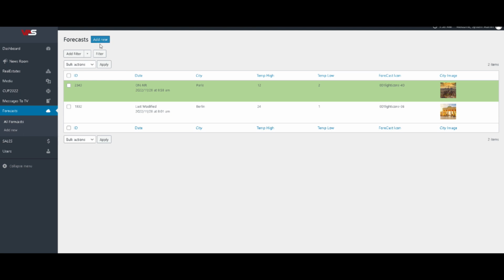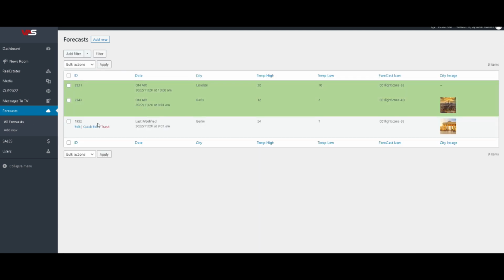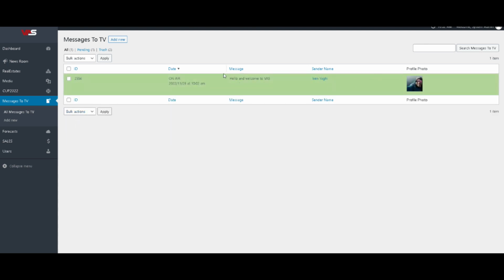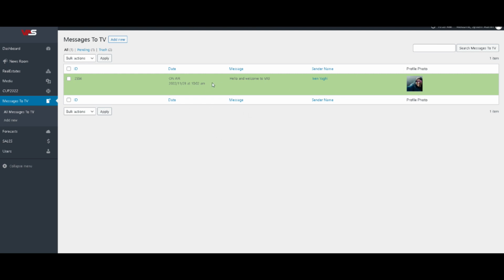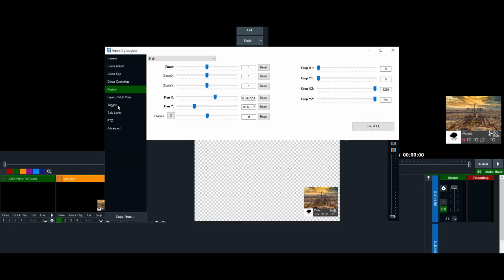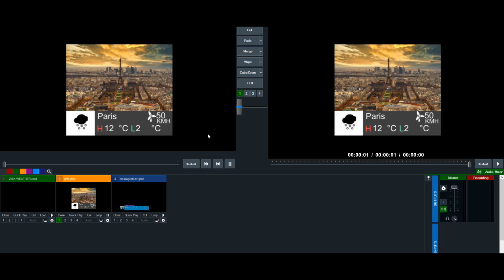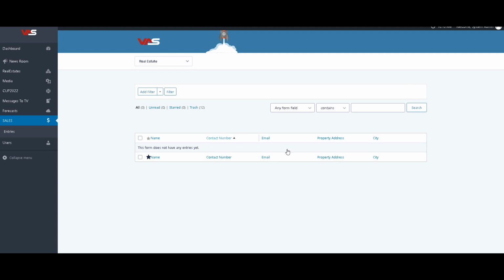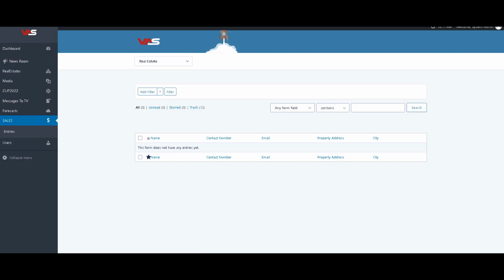VAS -VMIX ASSIST CONTENT MANAGMENT SYSTEM FOR VMIX Part2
VAS -VMIX ASSIST CONTENT MANAGMENT SYSTEM FOR VMIX Part 2
Datasource Platform